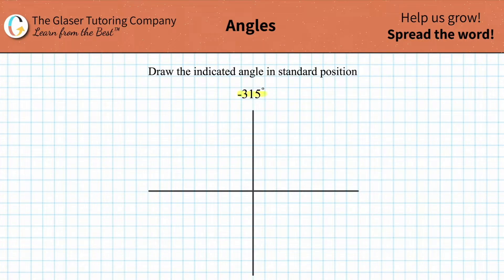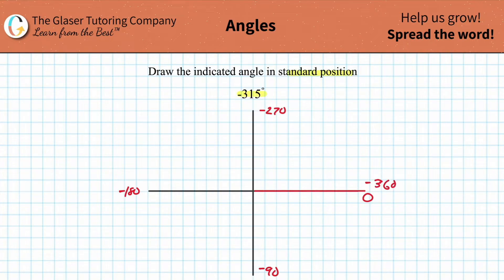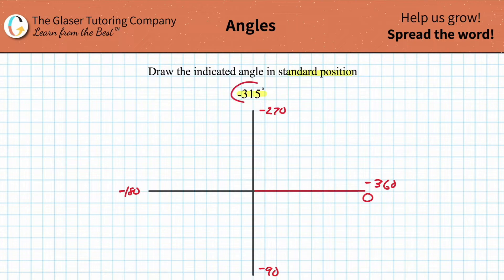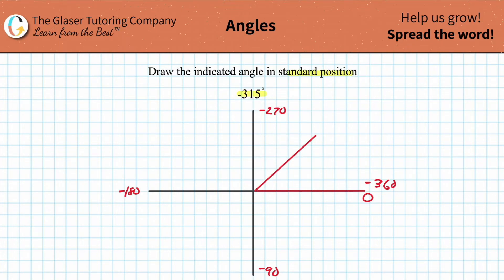What is -315 degrees in standard position?